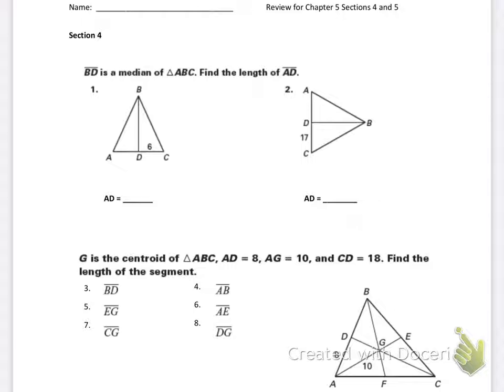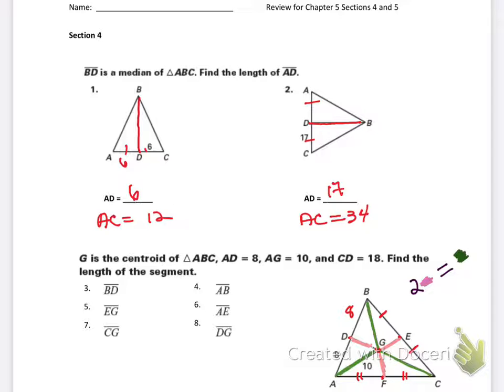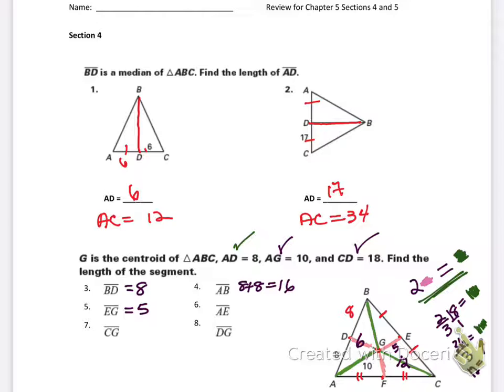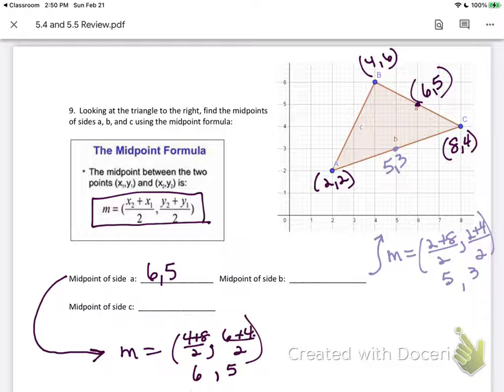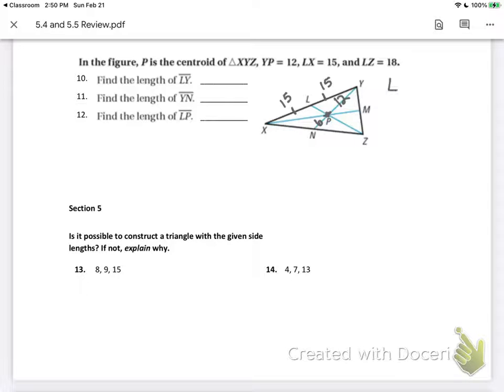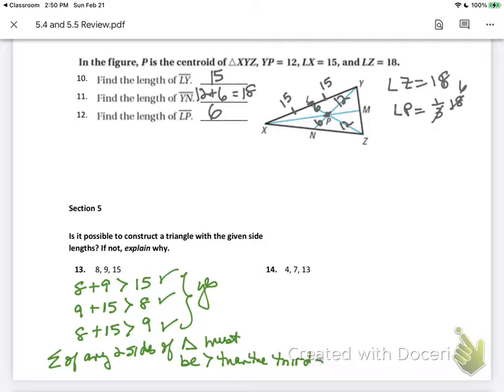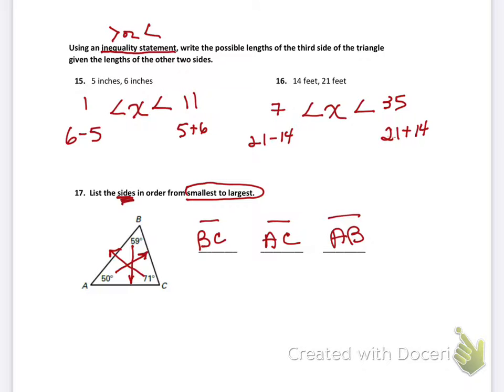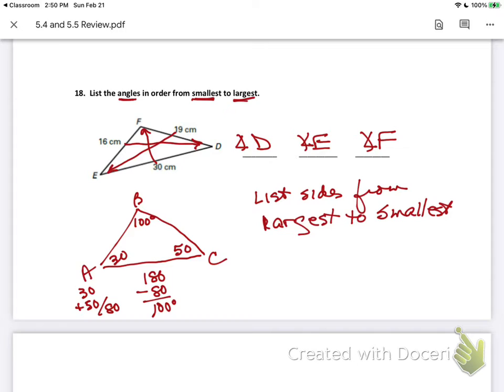Ryken geo review 5 4 and 5 5